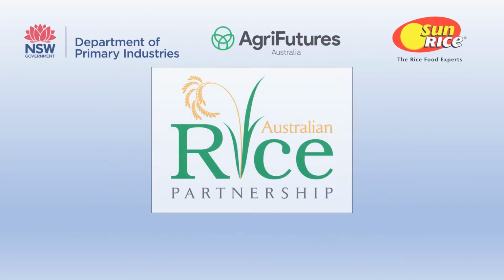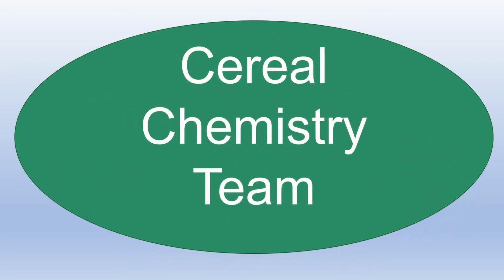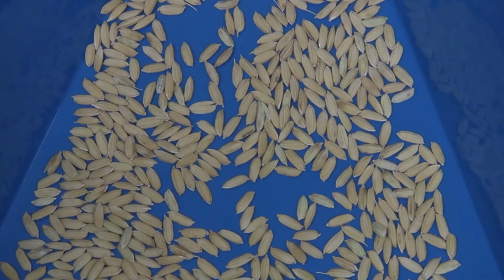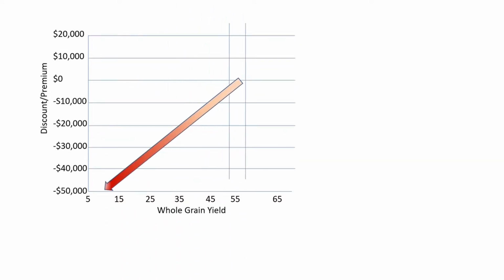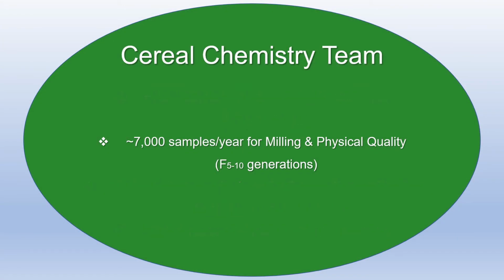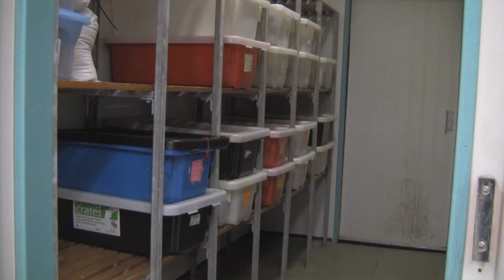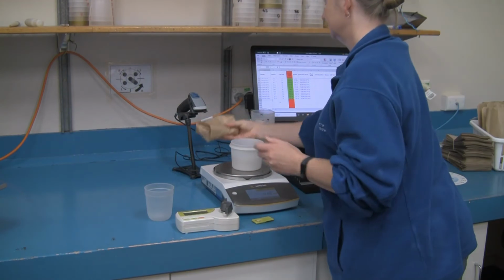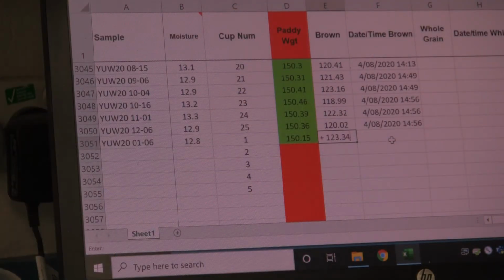Whole Grain Yield - NSW DPI Cereal Chemistry Team research update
Welcome to our series of films about the rice quality evaluation techniques used in the Australian Rice Breeding Program by the Cereal Chemistry team at Yanco. As an important part of the breeding program our major function is to assist the rice breeders to select and release new varieties of rice suitable for the Australian climate. Additionally, we perform industry specific research.
Our team is led by cereal chemist, Dr. Prakash Oli and consists Technical officer, Jo Pianca and technical assistant Leanne Johnston.